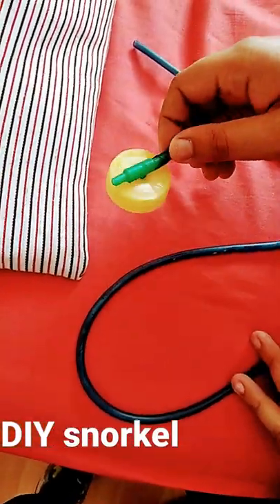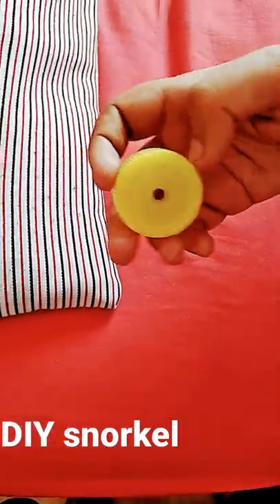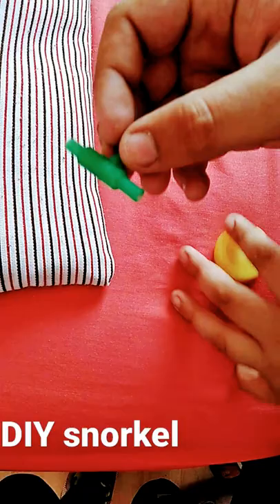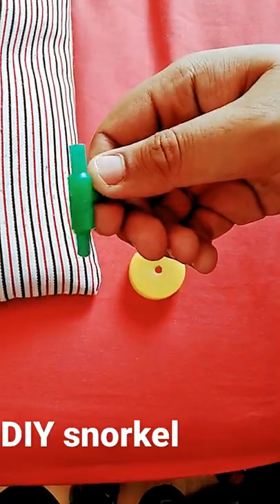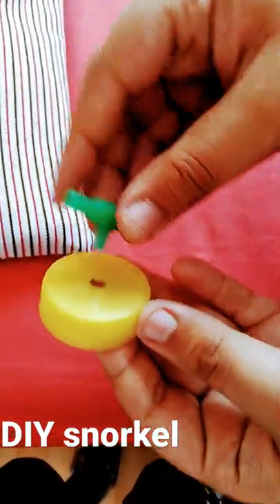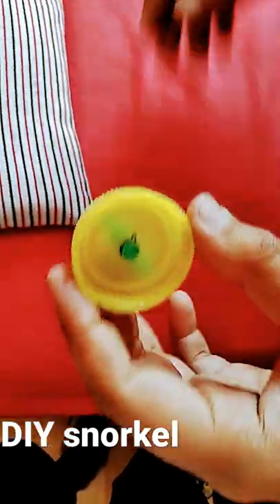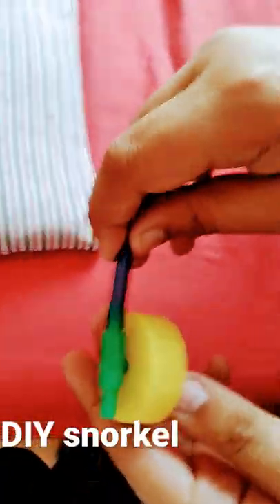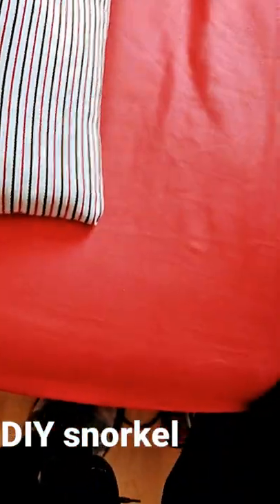DIY homage snorkel you will need a lid a pipe and a small t shaped pipe